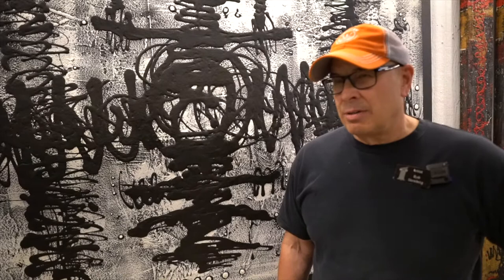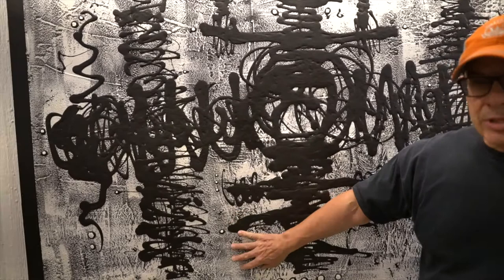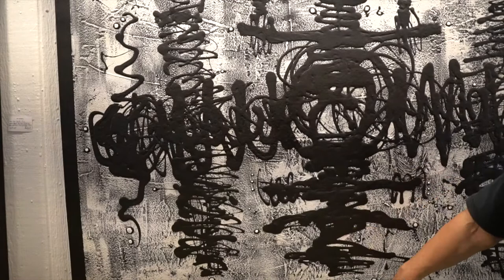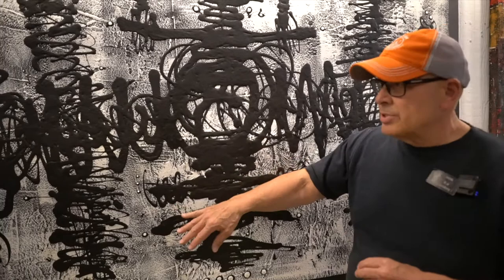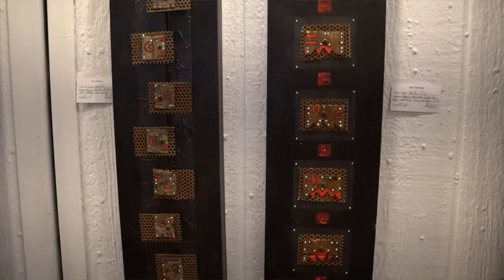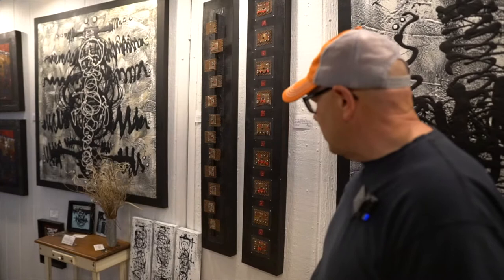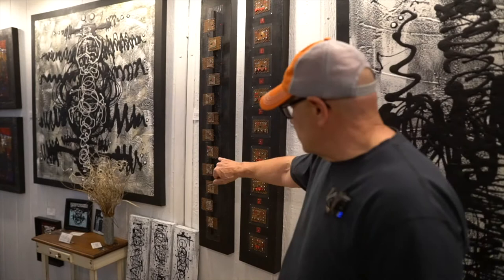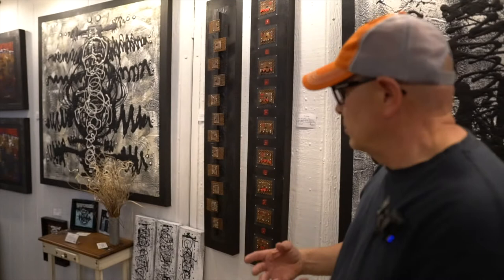Turning mixed media into art: Interview with Rob Stenberg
Watch the journey of nearly every artist and you will see their body of work evolve just as they do. For Rob Stenberg, that has meant testing the limits with mixed media, incorporating new objects and refining his craft. See his story here.